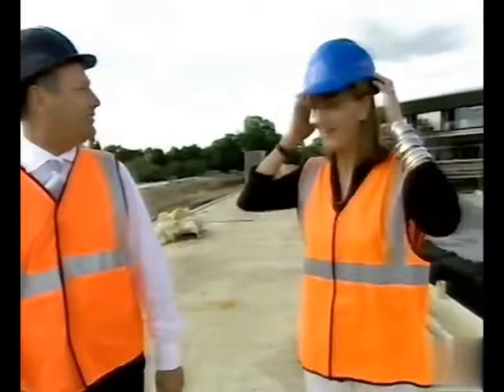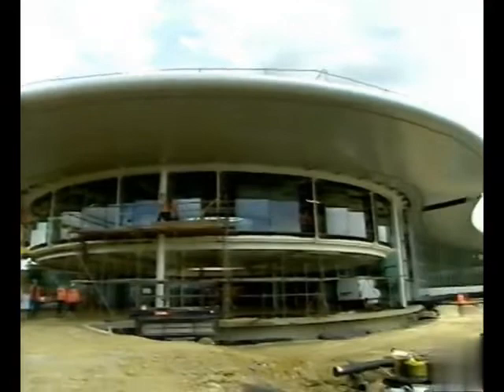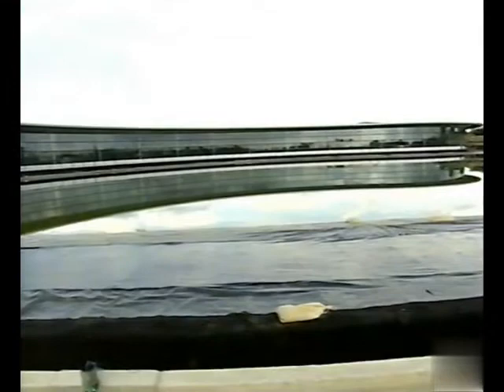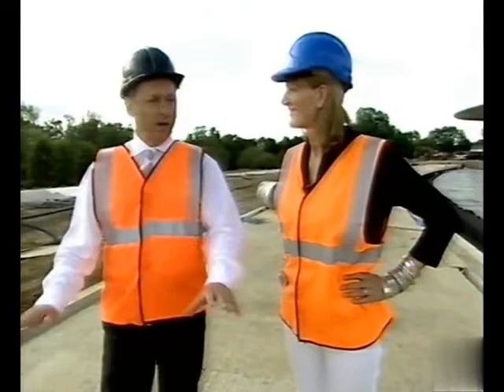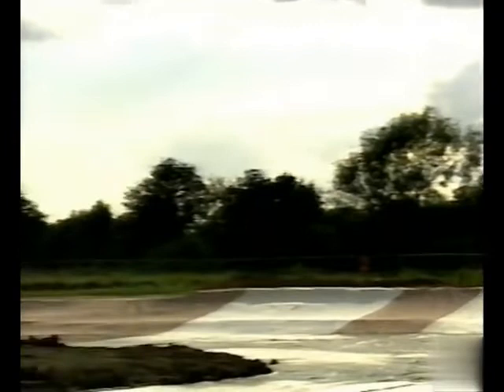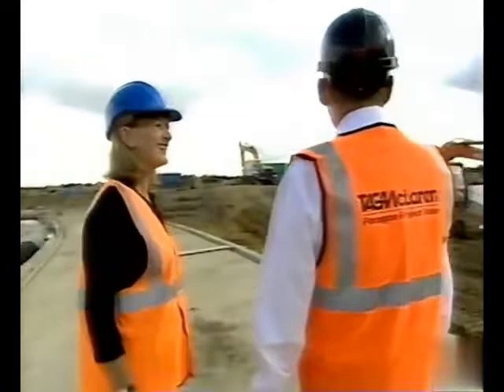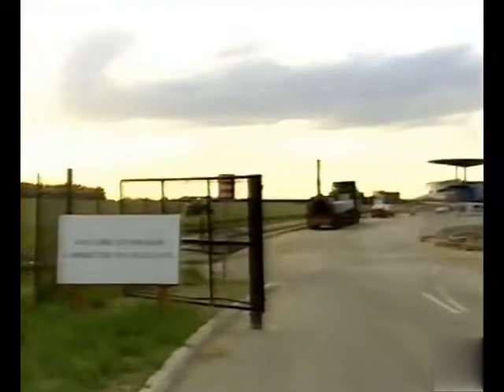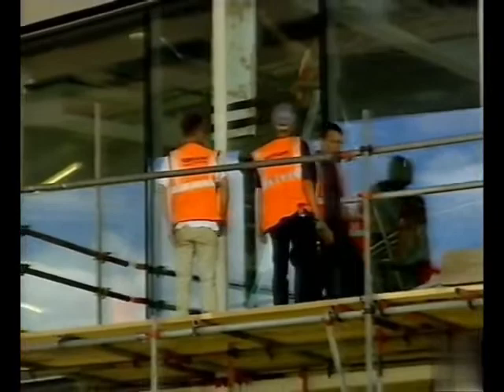2002 - Construction of McLaren 'Paragon Technology Centre'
In 2002, ITV reporter Louise Goodman visit the construction site of the new McLaren Group headquarter known at that time as 'Paragon Technology Centre' (now McLaren Technology Centre) with McLaren boss Ron Dennis. This was broadcasted in the ITV 2002 German GP pre-race show